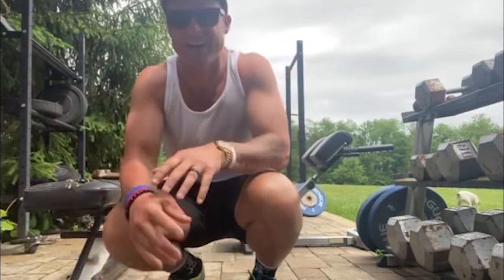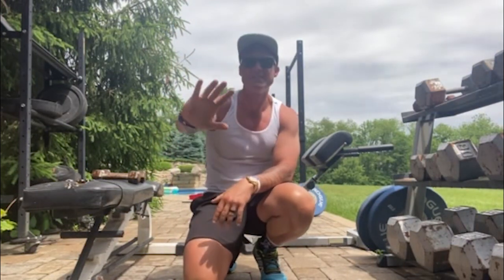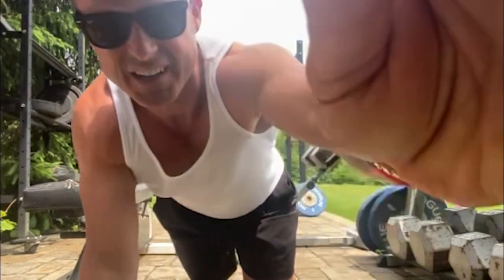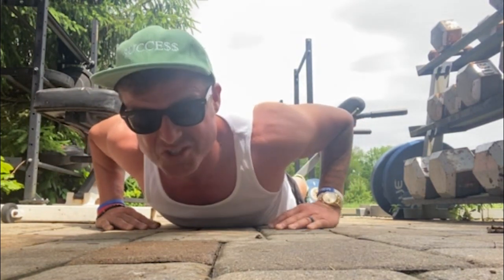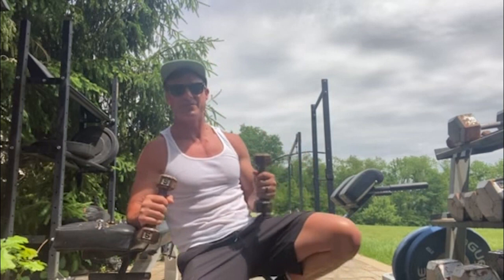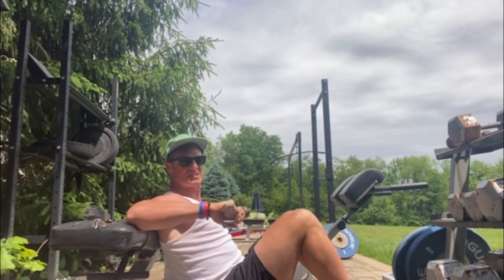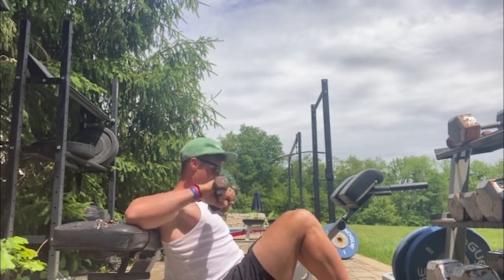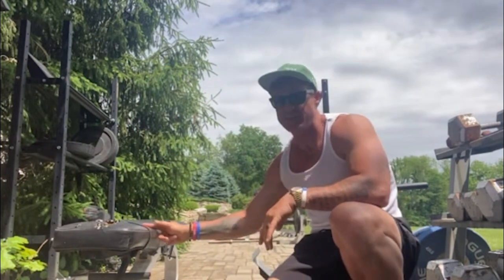Extra Push-up GPP for a Bigger Bench Press (and more Jackedness)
200 Push-ups
200 Rotator Cuff Rotations

That's the goal. I'll superset doing sets of 20 reps each until I hit 200 reps each.

Can't do 200 reps?

Scale to 50-100 each, then work up as your capacity & strength increase.